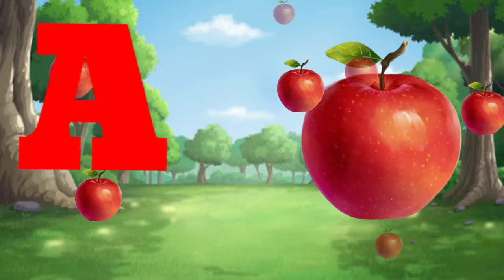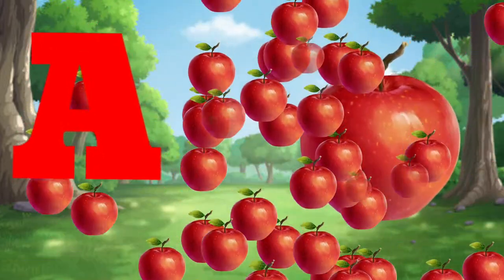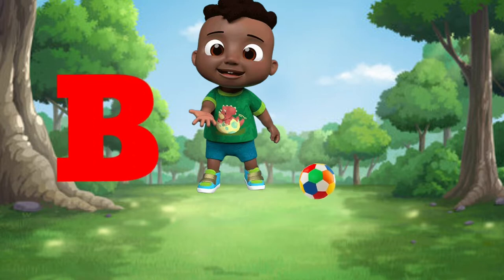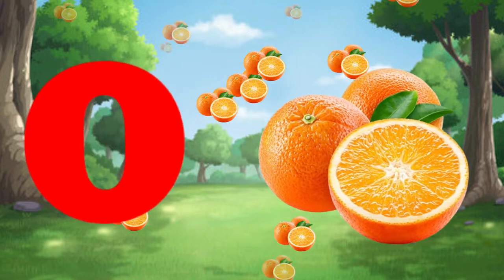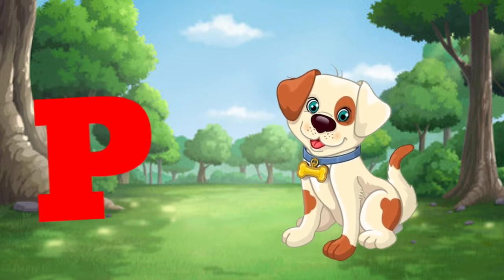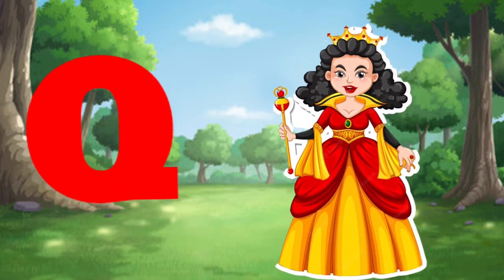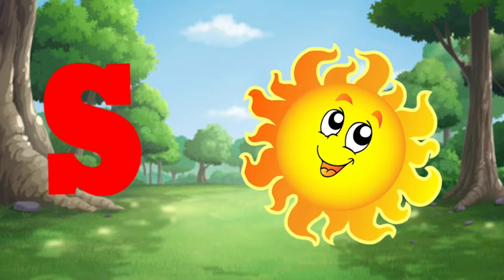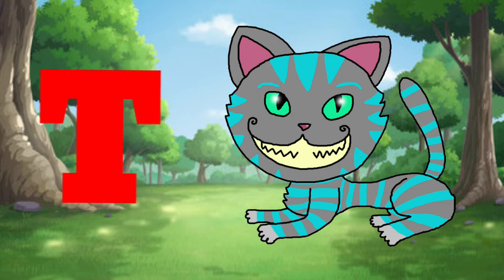Phonics Song With Two Words- A for Apple- ABC Alphabet Song with Sounds for Children/ Abc-tunn-tunn,